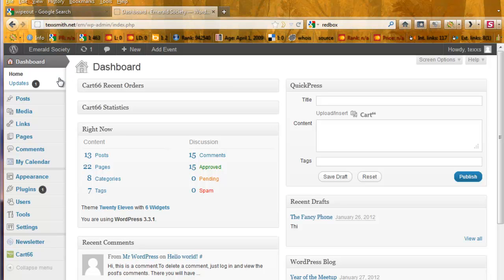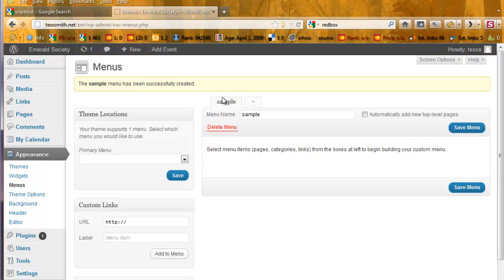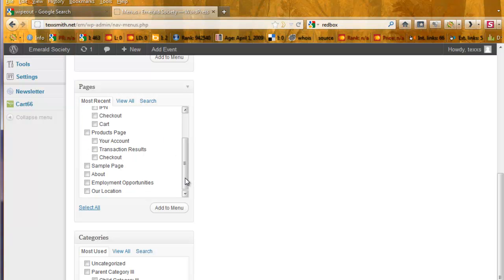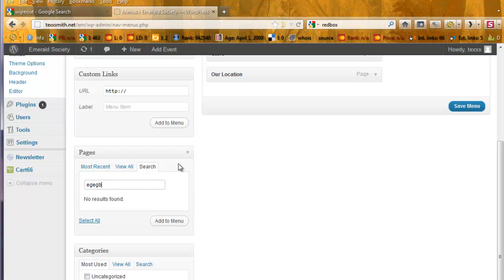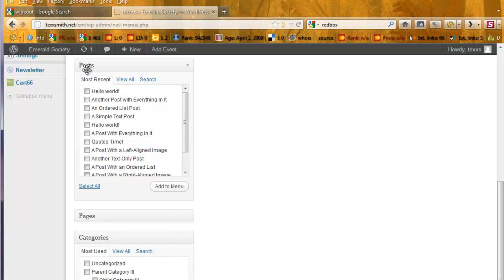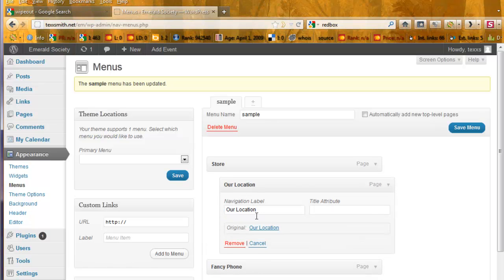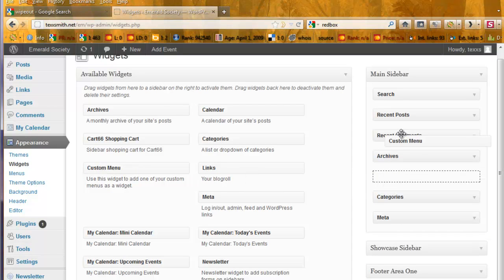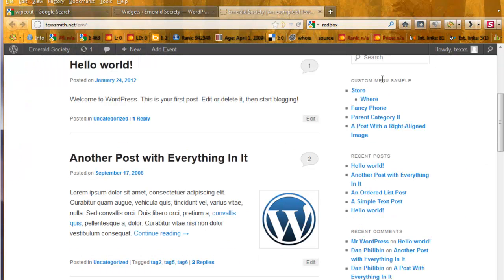Creating a custom menu in WordPress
A simple walk through of how to create a menu in WordPress.